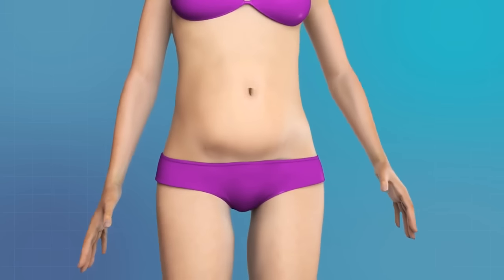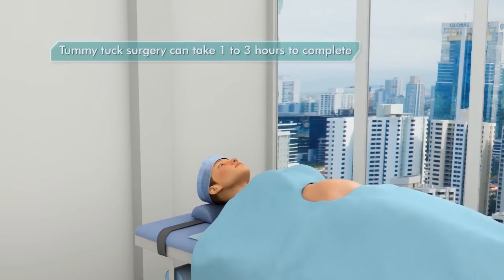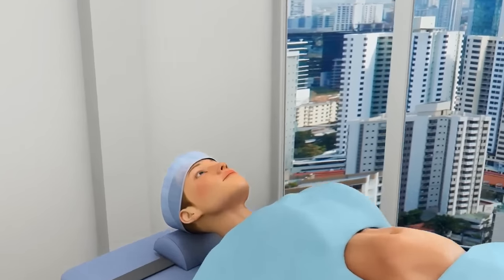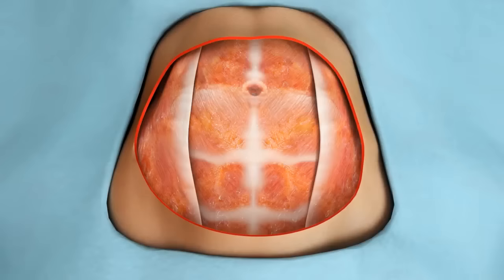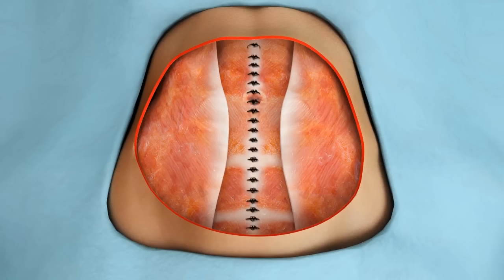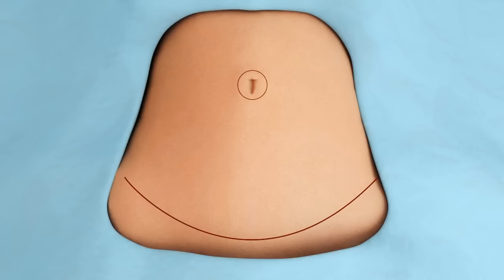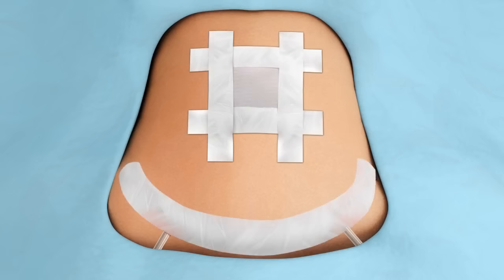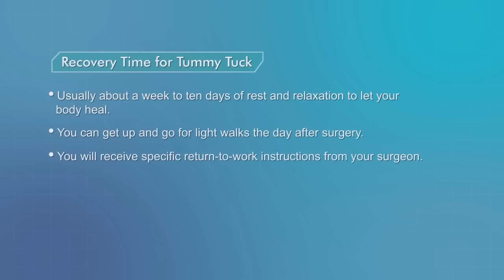Tummy Tuck Animation